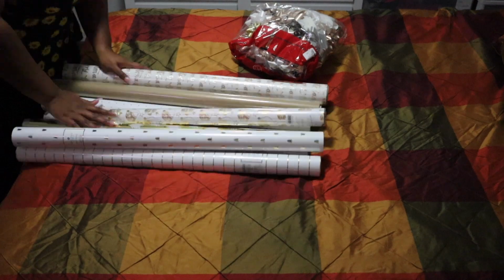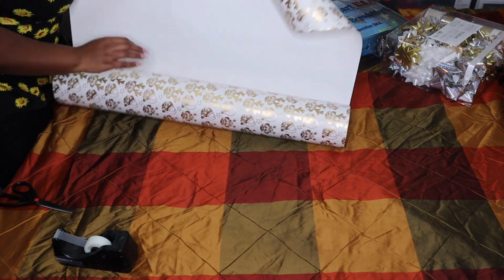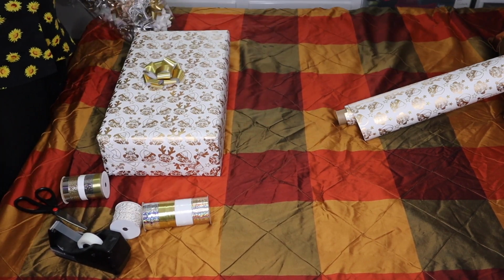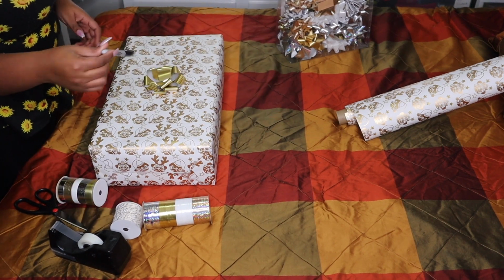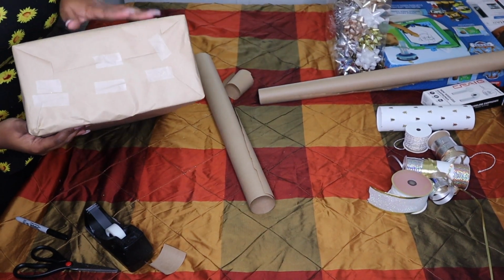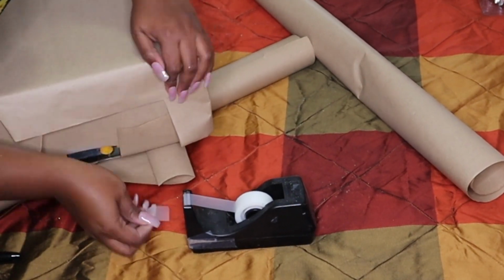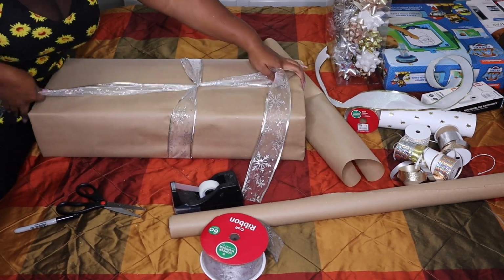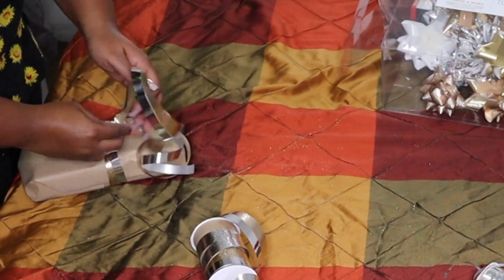Wrap gifts with me | Wrapping over 20 presents! | Glow With D